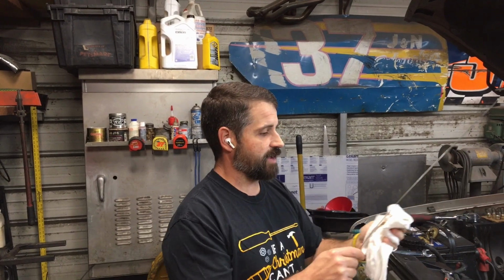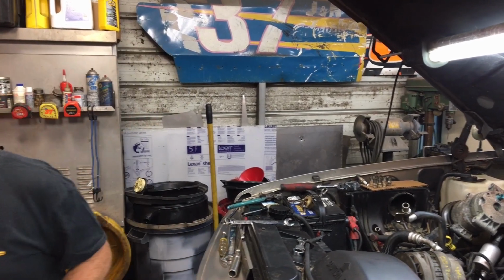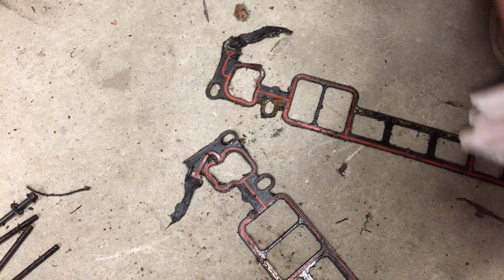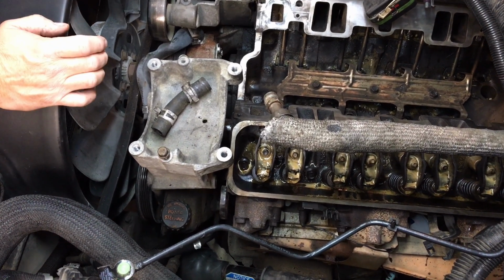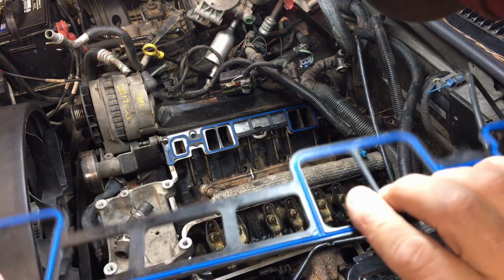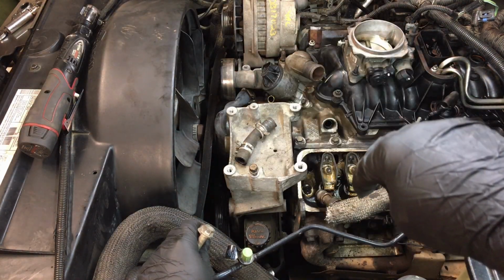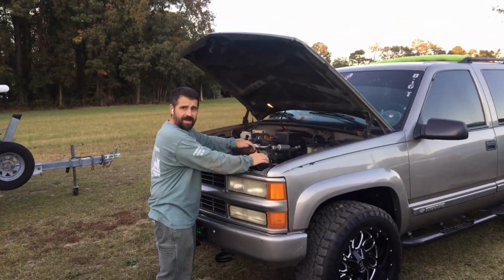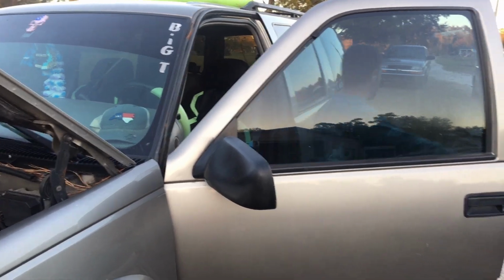2000 Chevrolet Tahoe 350 small block 5.7 intake gasket (mixing water and oil)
just changing on an old intake gasket that had gone to the bad.